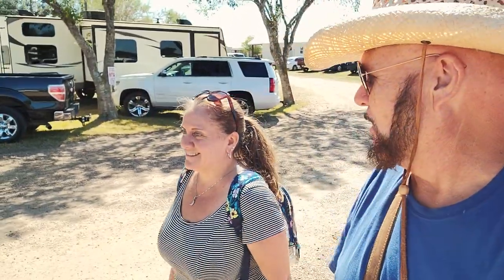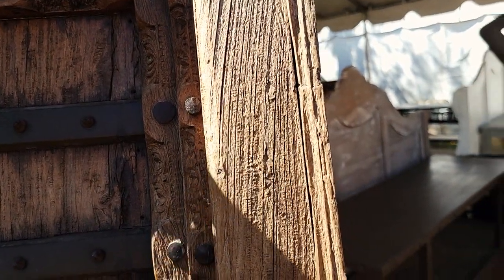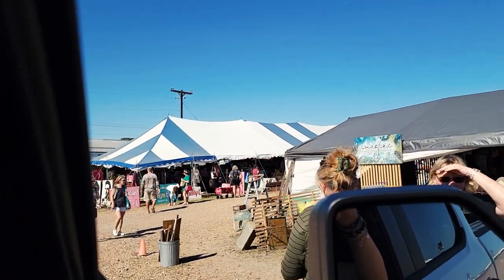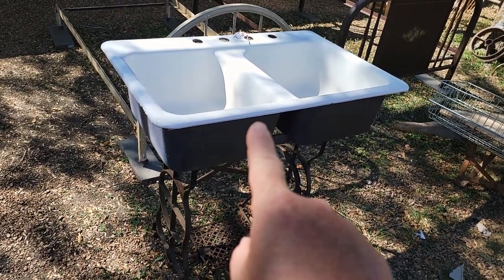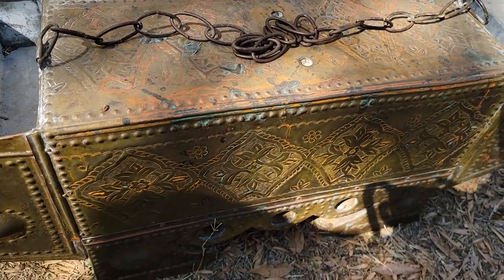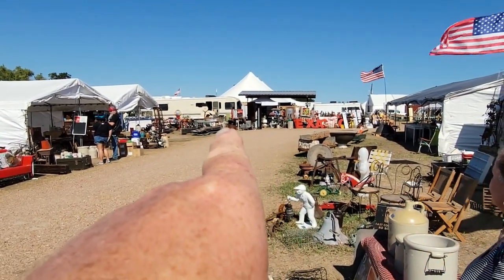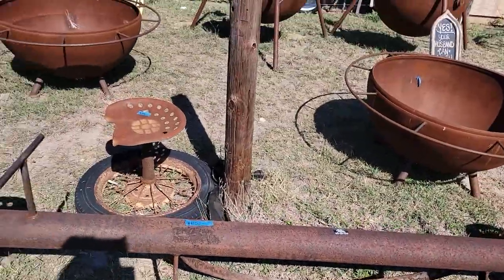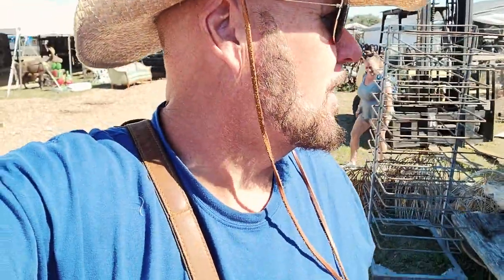Round Top Flea Market and Warrenton Texas Trade Days size and scope of stuff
This is an attempt to present a basic size and scope of Round Top Flea Market and Warrenton Trade Days. The two small Texas towns easily host one of the largest flea markets in the world.

Leah and I take a drive to present just a few miles of the vendors. Once you pull into any place, the depth can be a city block to several hundred acres big. It is free flowing and extremely diverse.

Antiques, rural farm equipment, garden, ranch and farm. Clothing, boutiques, fashion and designers. Hippy stuff. Architectural salvage. The list goes on and on and is only limited by what people can load up and haul from around the globe.